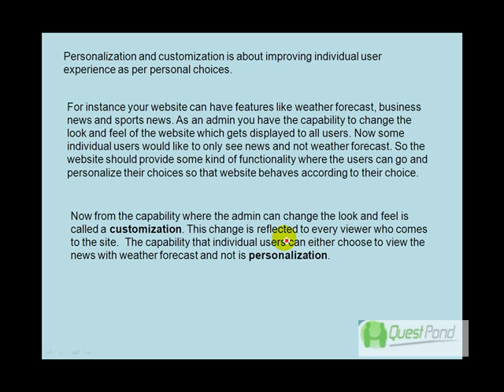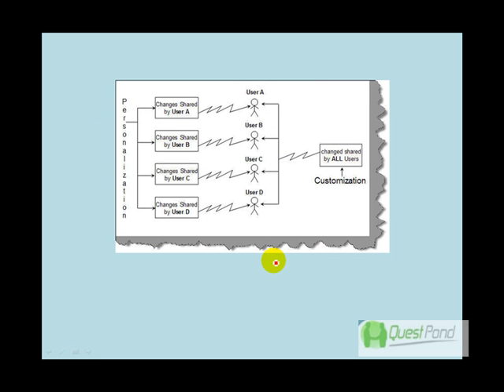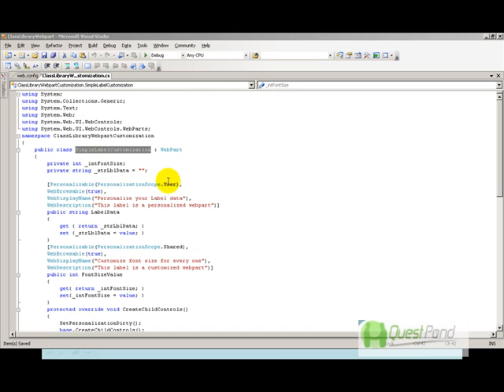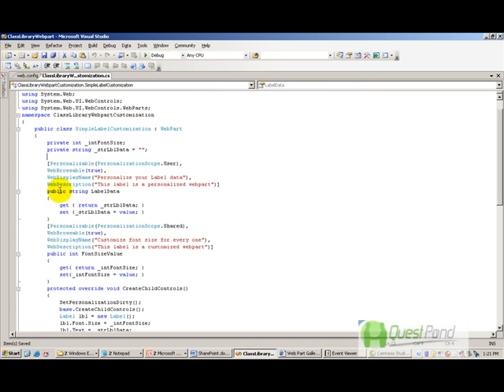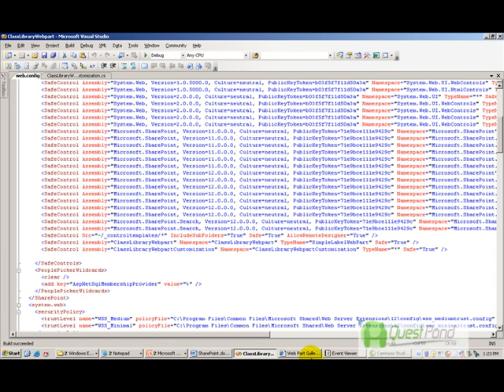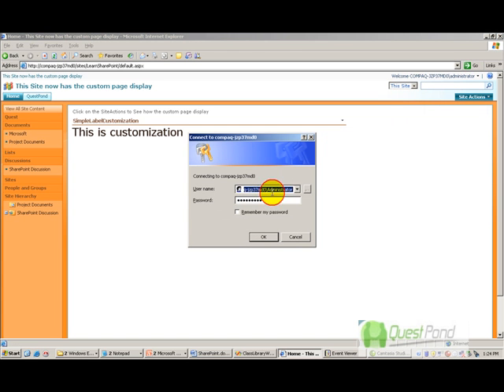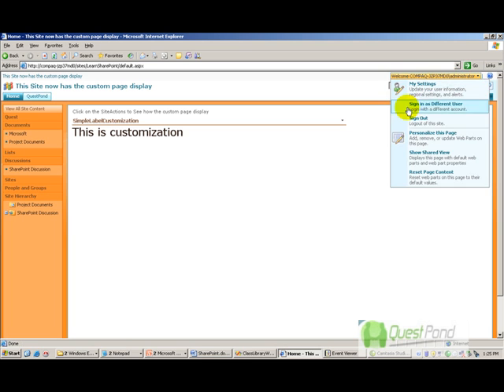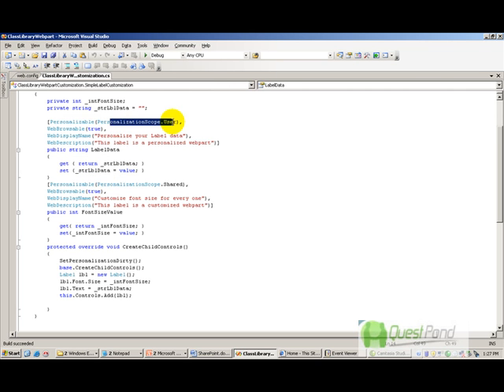Learn SharePoint Step By step:- How can we achieve customization and personalization using WebParts?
In this video we will learn How can we achieve customization and personalization using WebParts?

For more videos on Sharepoint and other .NET technologies log